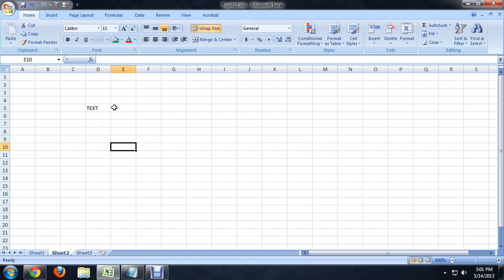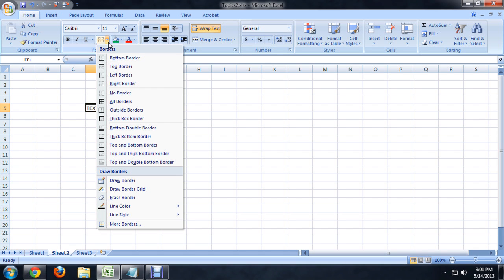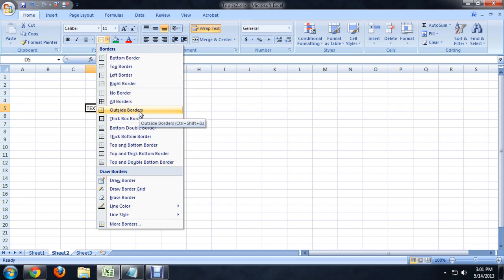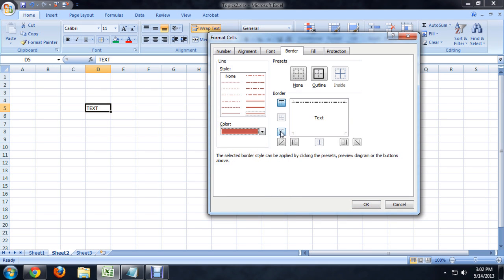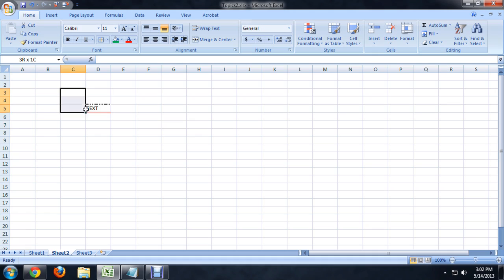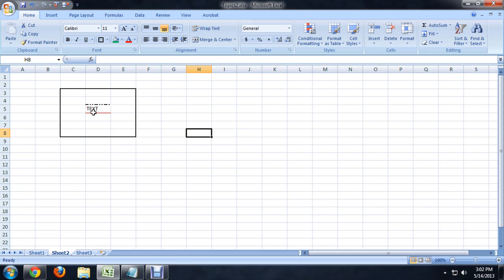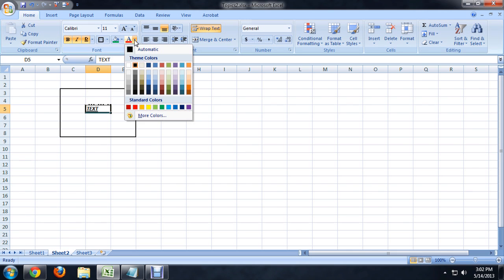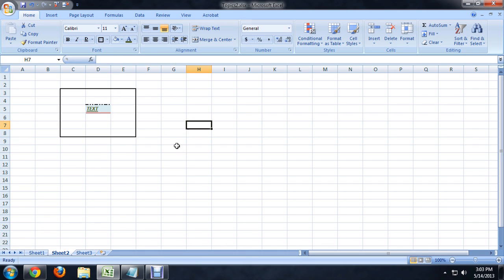How to Apply Text Attributes & Cell Borders in Microsoft Excel : Tech Niche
Applying text attributes and cell borders in Microsoft Excel will really make your document stand apart from the rest. Apply text attributes and cell borders in Microsoft Excel with help from a computer science and media production expert in this free video clip.

Series Description: Microsoft Office and programs like PowerPoint, Word and Excel are used both personally and professionally by millions of people all over the world on a daily basis. Get tips on using your computer and your Microsoft products in the best possible ways with help from a computer science and media production expert in this free video series.